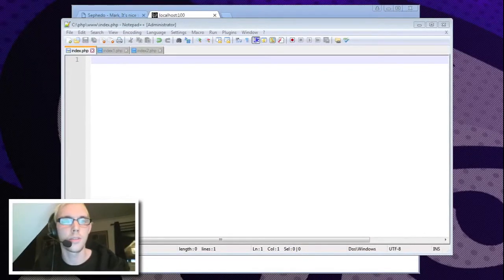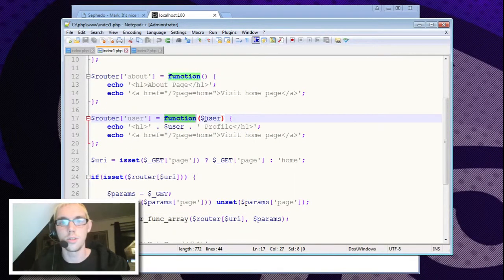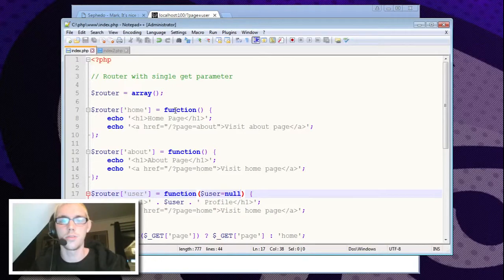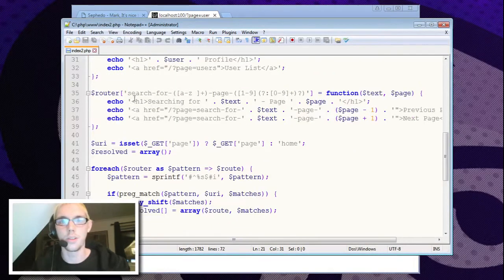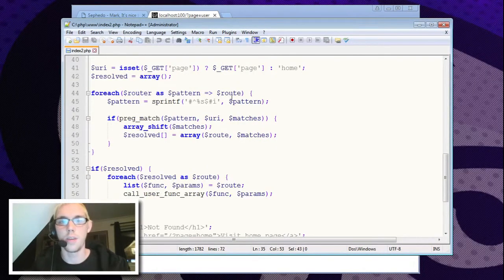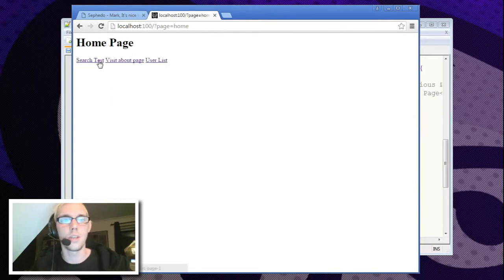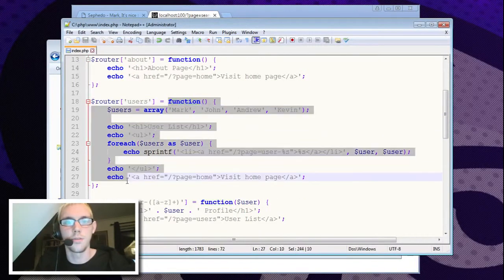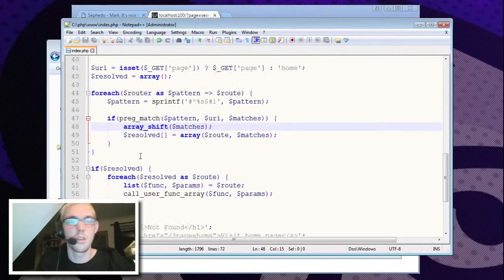PHP Let's Code #2 - Allowing parameters and pattern matching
PHP Development series finishing off the mock up router